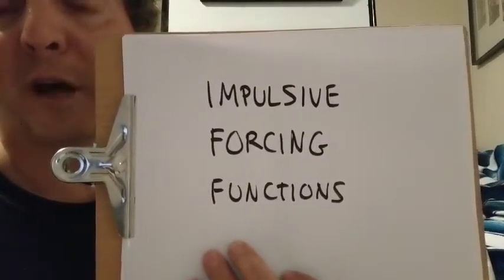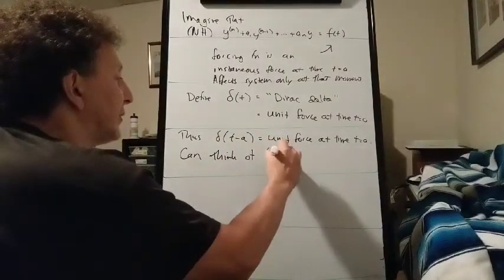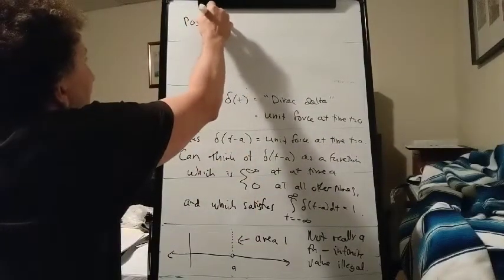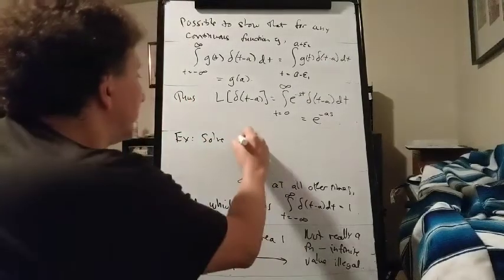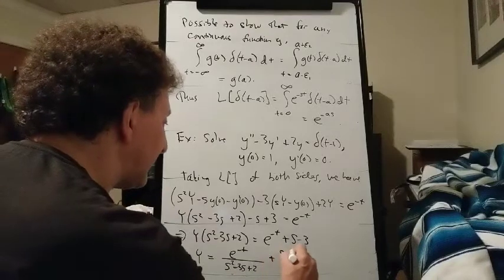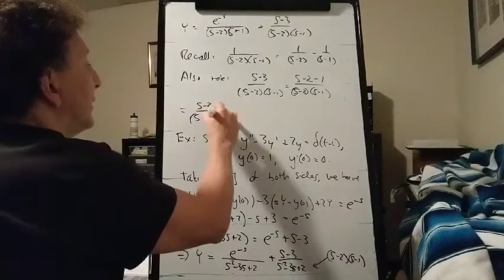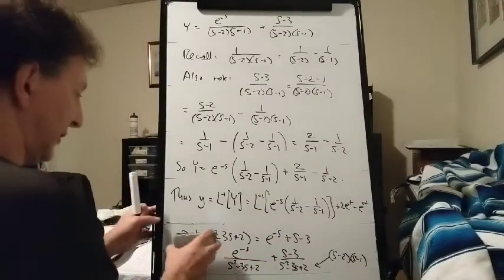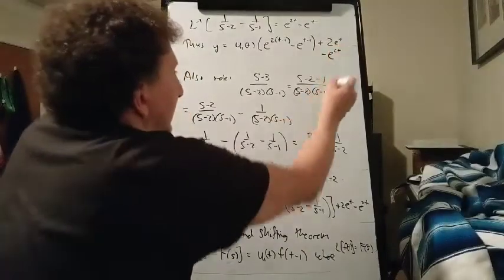MATH 205 Week 14 Lesson 3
Impulsive forcing functions